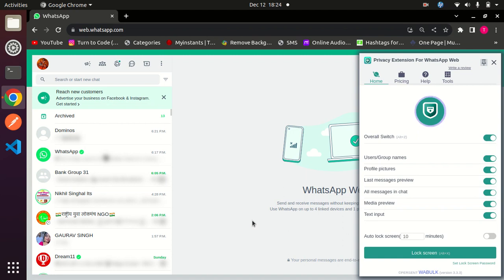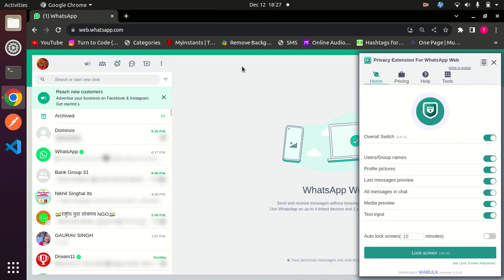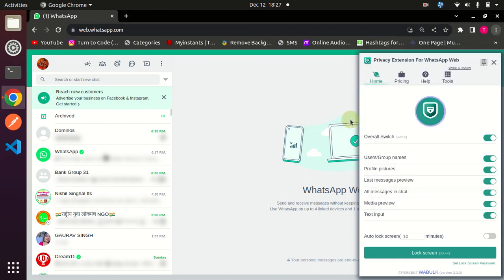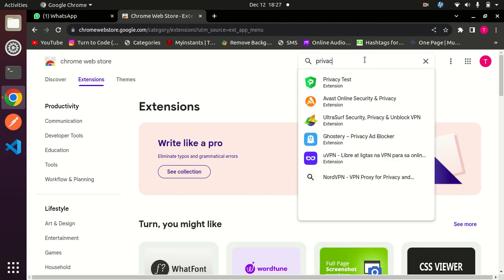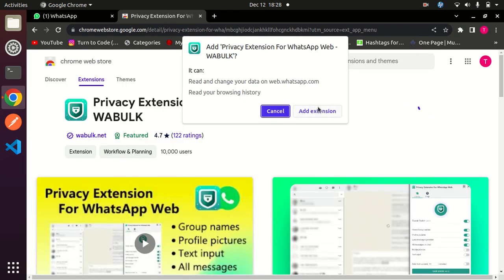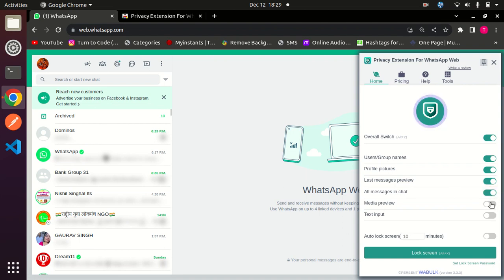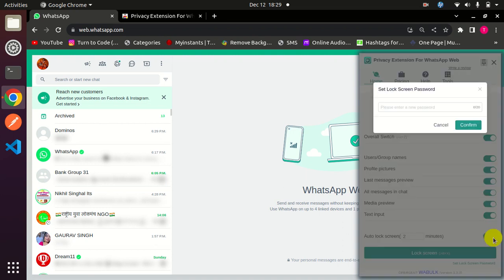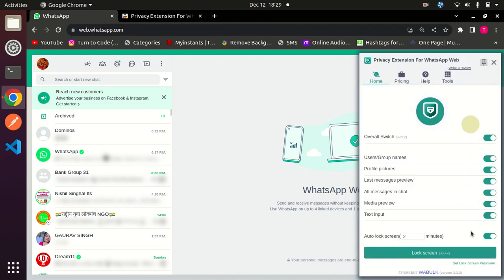How to hide your whats-app chats in your web browser with this amazing extension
x x